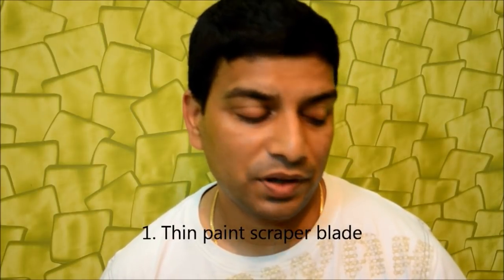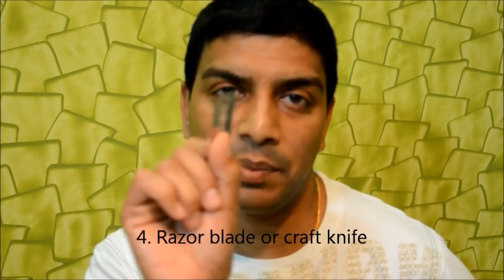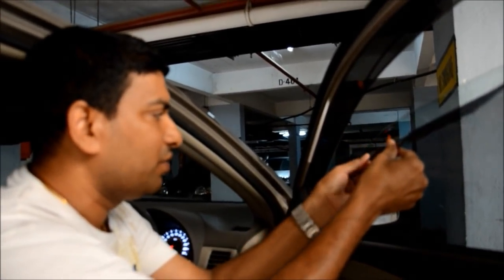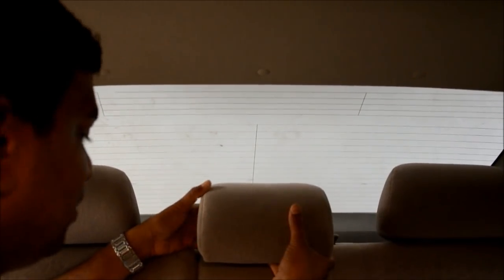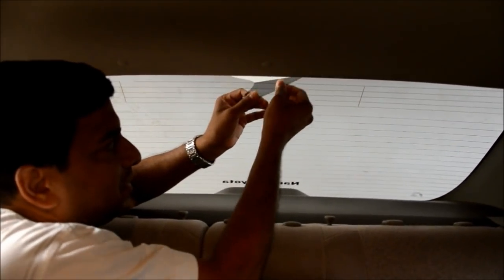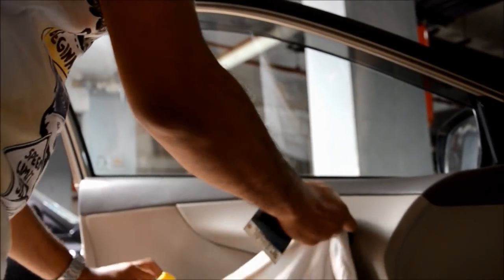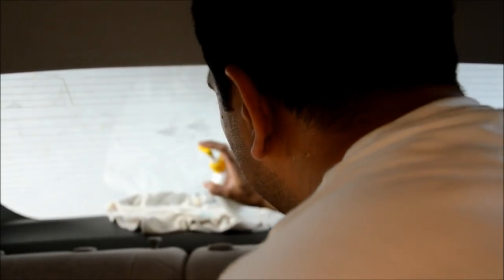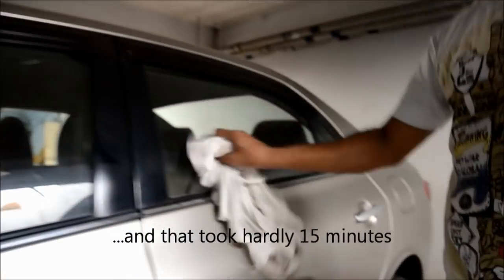How to Remove Sun Film From Car Windows?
Explains How to easily remove Sun films or Tint films from car windows with a paint scraper and liquid soap. Works well in India especially after the Supreme Court's verdict and deadline on removing sun control films from all vehicles. DIY sun film removal - Ajith Edassery